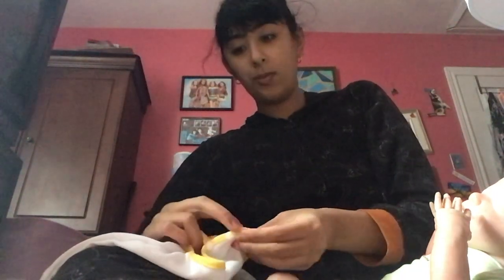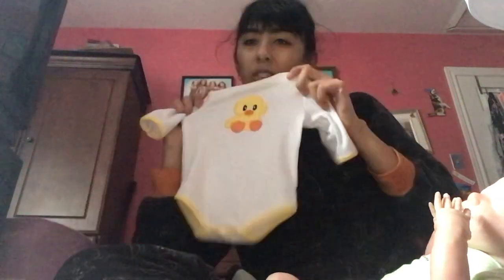Michaela And Sylvester Changing video of 2023 Talk about my boyfriend 12 months anniversary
Michaela Sylvester, 2023 boyfriend anniversary 12 months￼